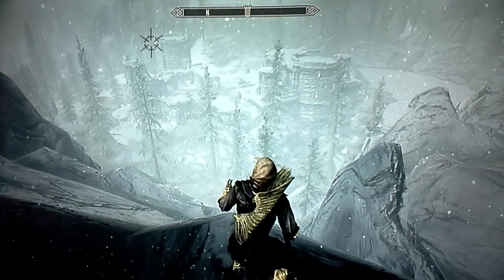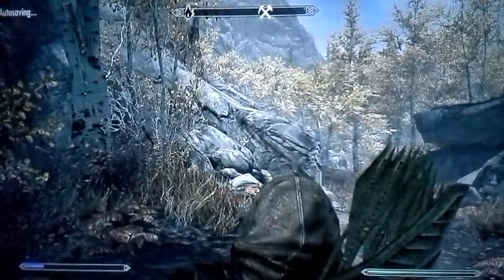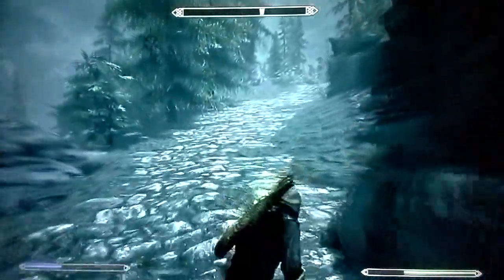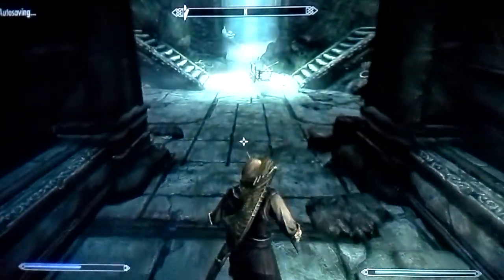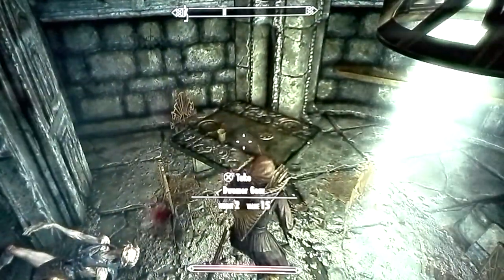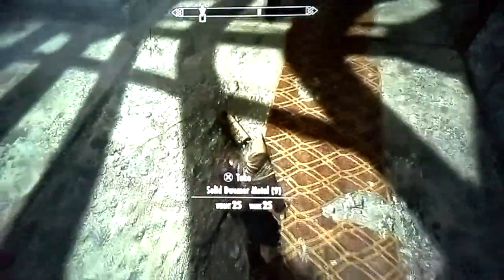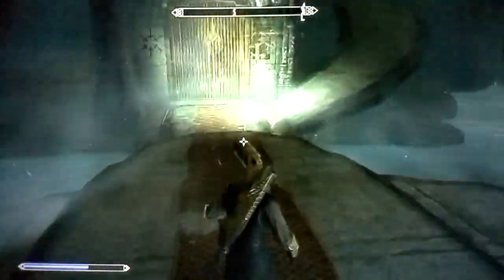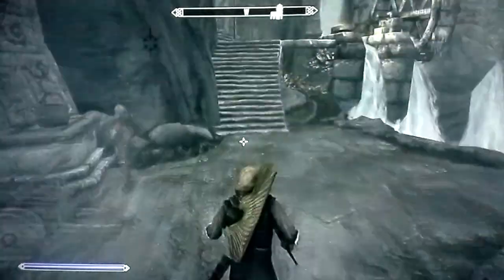Skyrim - Starting out good ep7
Last of the gold ore mining at the start.
and beginning raiding the ruins under markarth for dwarven ingots.